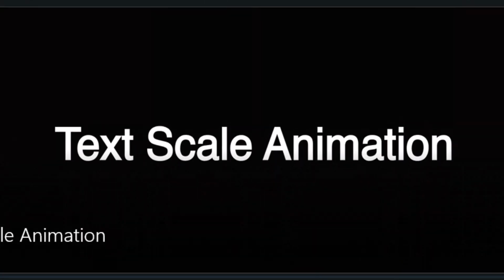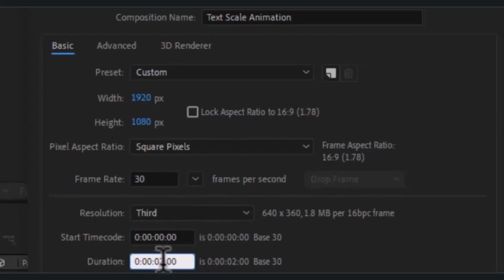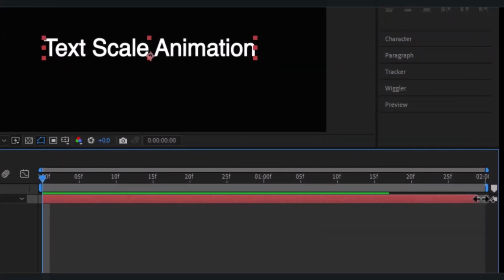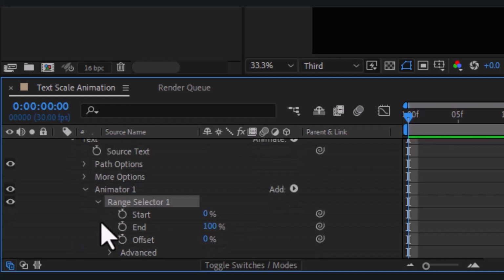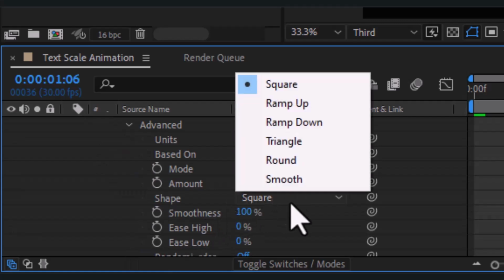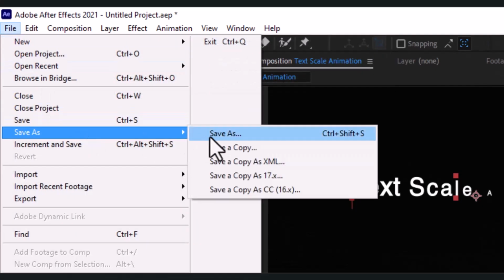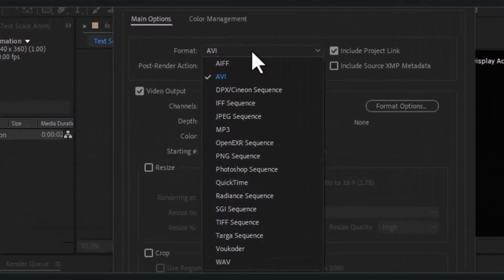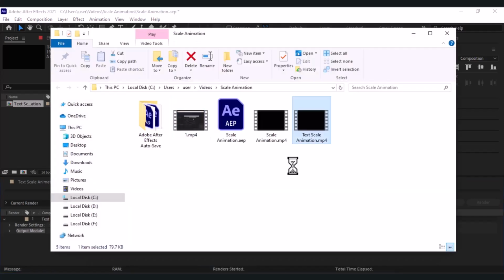Text Scale Animation in After Effects | Tutorial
Text Scale Animation in After Effects

text scale animation,
after effects,
learn animation,
basic animation,